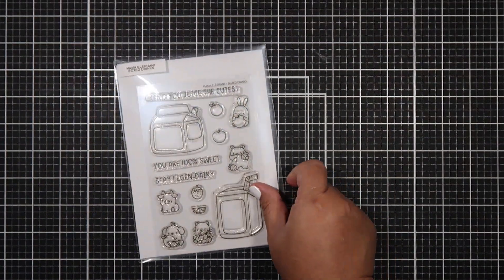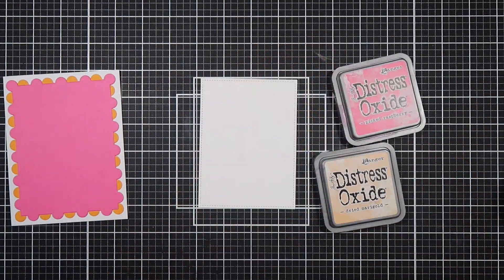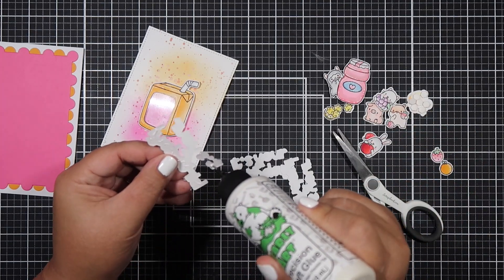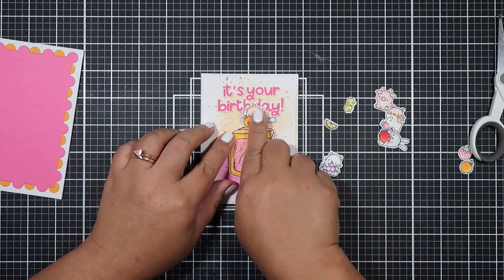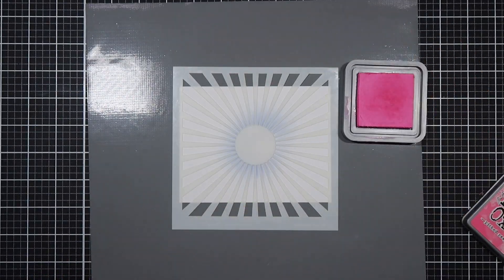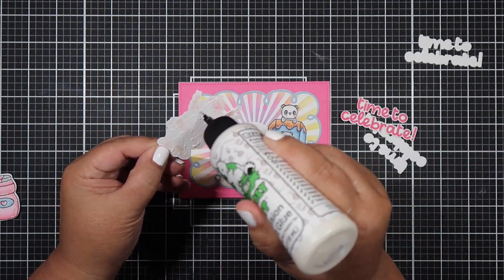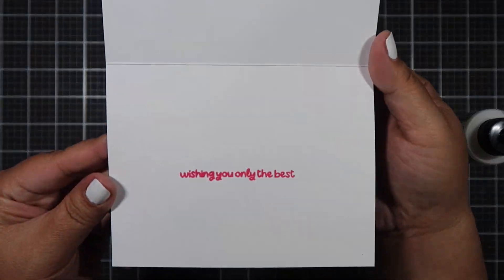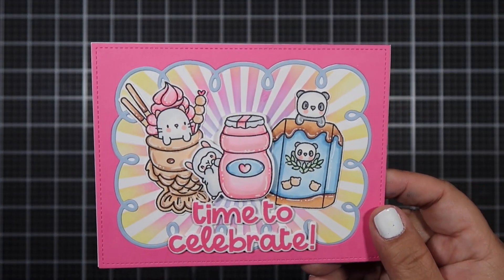3 Birthday Cards | Mama Elephant | Collab With Alma and Cherryl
Hi everyone! I have a fun video for you today. I am making 3 cards using the newest release from Mama Elephant. This is also a collab with my friends Alma and Cherryl. We will each make 3 cards using the same stamp sets. I will link to their channels below and be sure to visit their channels and show them some love. I will list the supplies I used below and if you have any questions, please don’t hesitate to ask. 🙂

Mama Elephant Yummy Snacks Stamp Set
Mama Elephant Boxed Drinks Stamp Set
Mama Elephant Wishes Enclosed Stamp Set
Mama Elephant Oh Hi Loopy Dies
Mama Elephant Combo Rectangle Dies
Mama Elephant Slim Card Basics Dies
My Favorite Things (MFT) Radiating Rays Stencil
Tim Holtz Dried Marigold Distress Oxide Ink Pad
Tim Holtz Stormy Sky Distress Oxide Ink Pad
Tim Holtz Picked Raspberry Distress Oxide Ink Pad
Distress Oxide Squeezed Lemonade Ink Pad
Stampin’ Up Polished Pink Ink Pad
Stampin’ Up Misty Moonlight Ink Pad
Stampin’ Up Polished Pink Cardstock
Stampin’ Up Seaside Spray Cardstock
Echo Park Dots and Stripes 6×6 Paper Pad